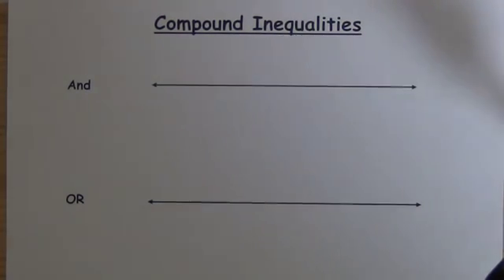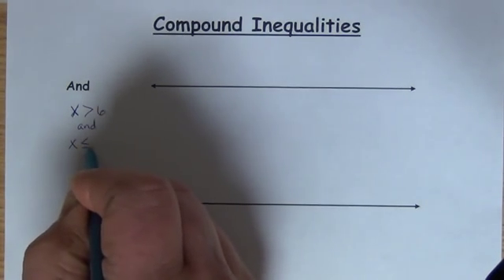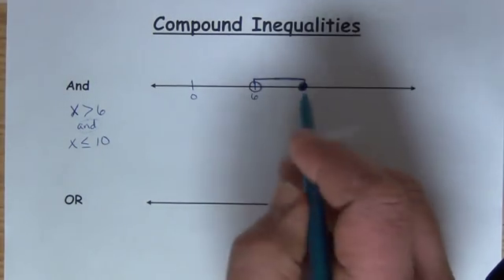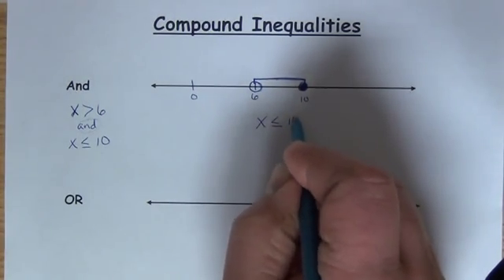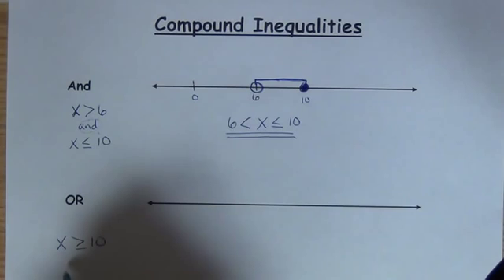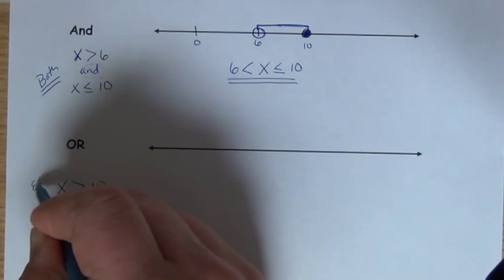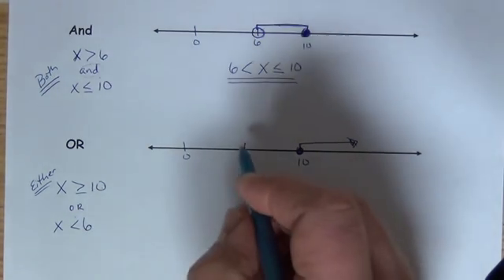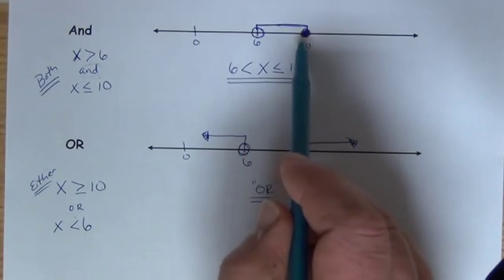Beginning Compound Inequalities.MPG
Describes the basics of compound inequalities and how to solve simple compound inequalities